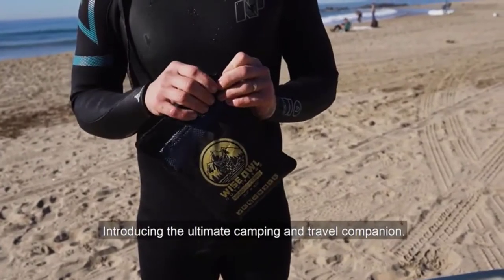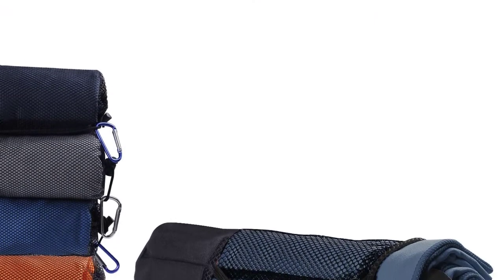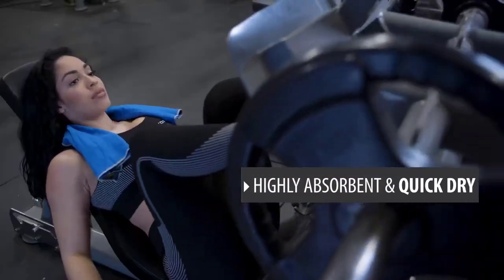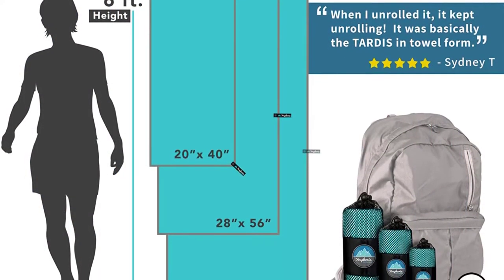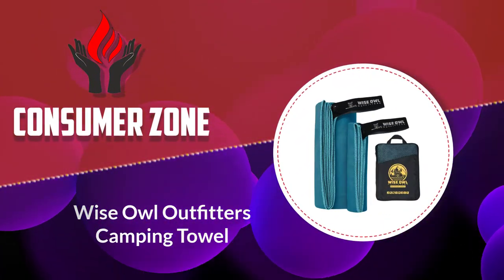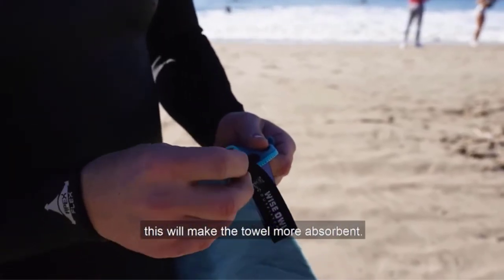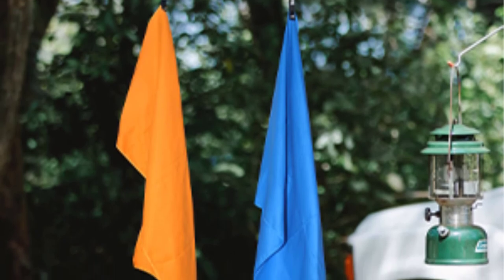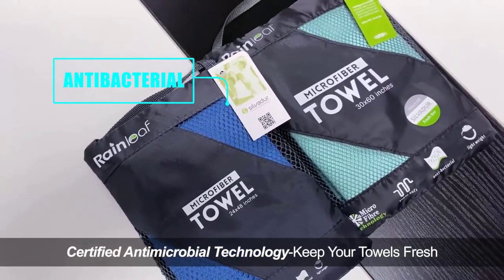✅Top 5: Best Camping Towel In 2025👌 [ Best travel towel ]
👇 Links to the Best Camping Towel, we listed in this video: 👇

1. Rainleaf Microfiber Towel✨
✓ Amazon Prices
2.Wise Owl Outfitters Camping Towel✨
✓ Amazon Prices
3.Youphoria Outdoors Microfiber Travel Towel✨
✓ Amazon Prices
4.OlimpiaFit3 Size Towels✨
✓ Amazon Prices
5.Bogi Microfiber Travel Towel✨
✓ Amazon Prices
🌟 All above Best Camping Towel, links are Applicable in USA, UK & Canada 🌟